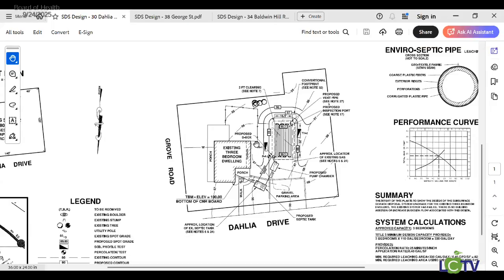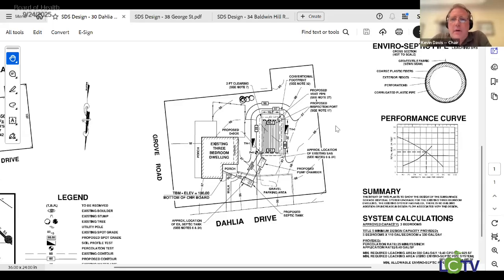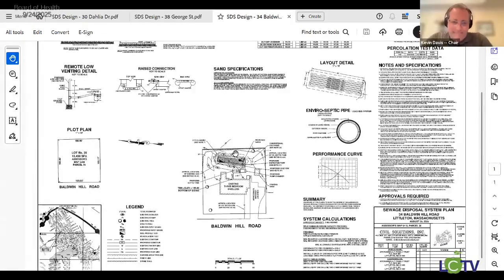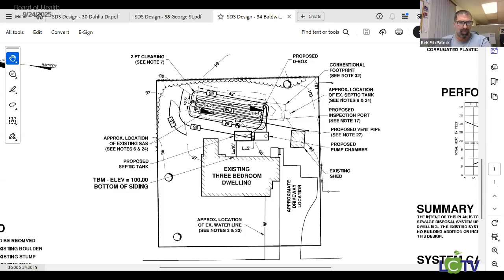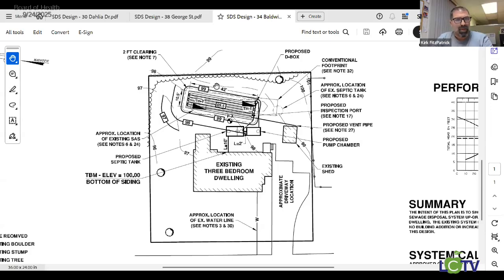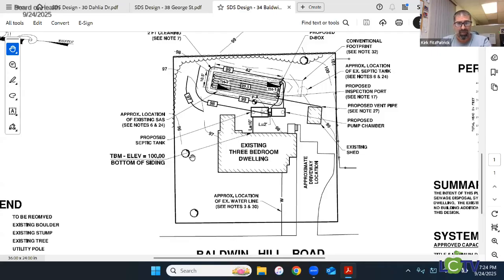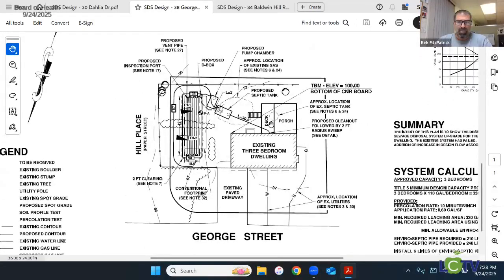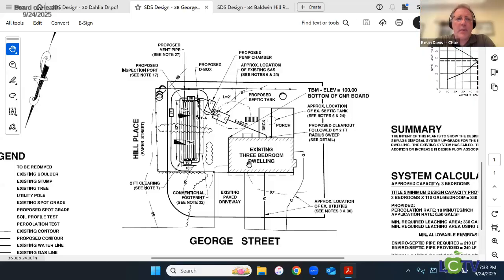Board of Health - September 24, 2025